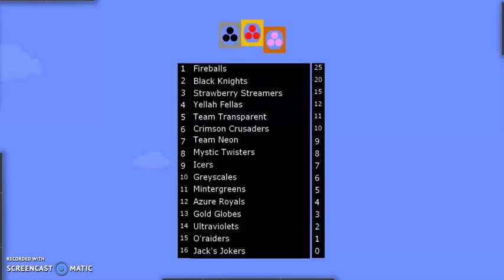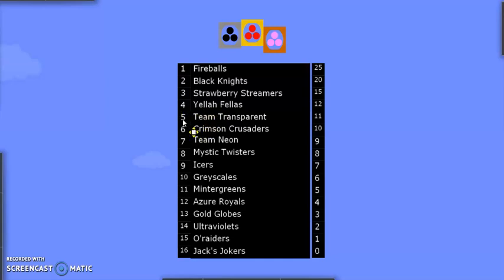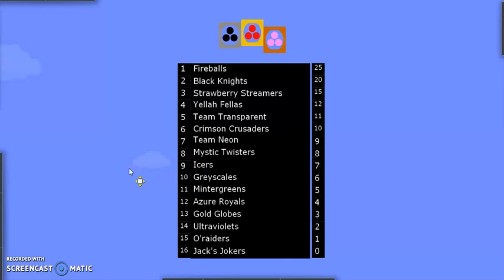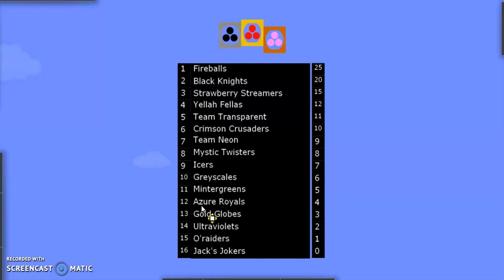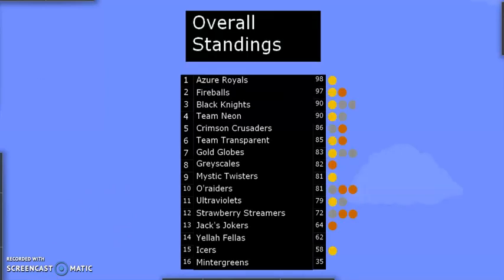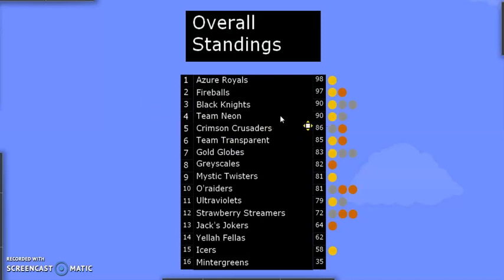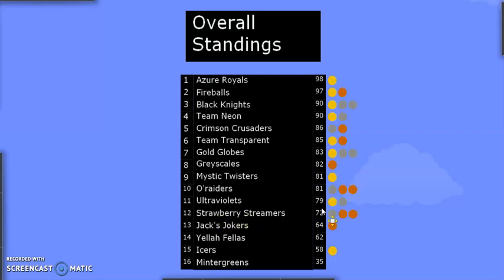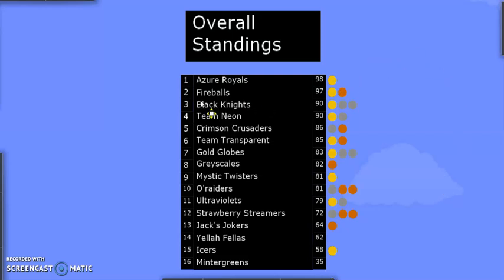2019 Summer Marble Algolympics; Event 9 (Relay Race)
Hi, this is ProfessorCC19, and the 9th event in the 2019 Summer Marble Algolympics is the Relay Race tournament! 4 groups of 4 will run the course, with the top 2 advancing to the next round each time. The lower positions will be based on time. Points from 0 to 25 will be awarded based on where each team finishes. Whoever has the most points at the end of 14 events will win the entire series!